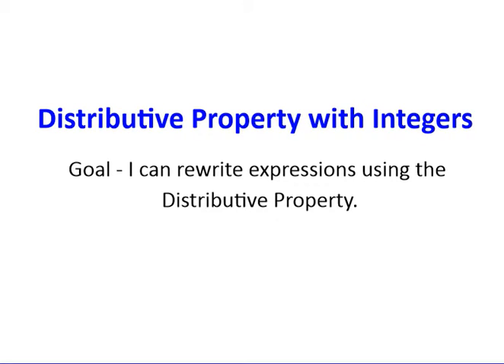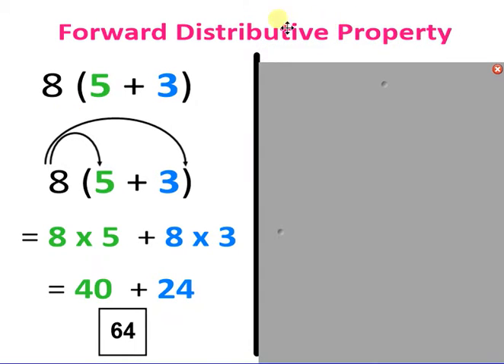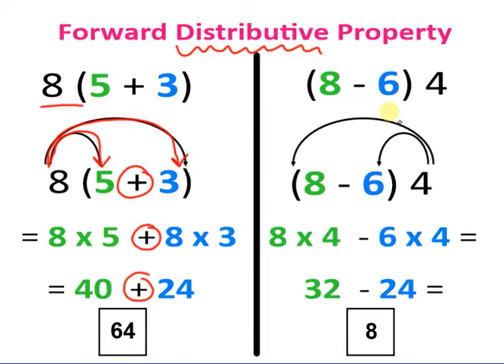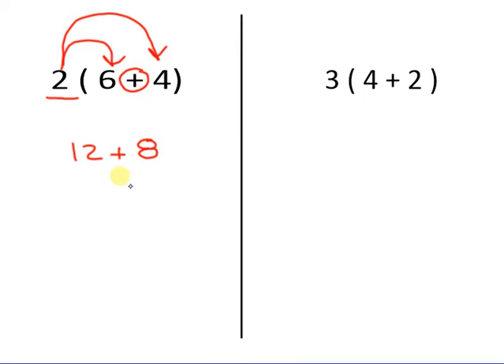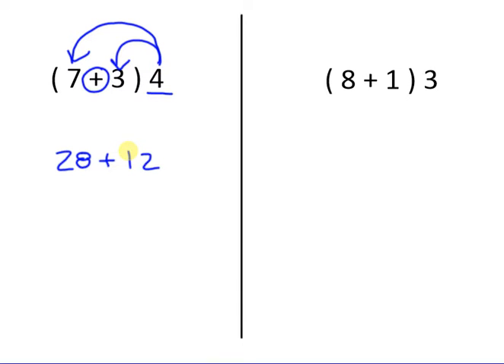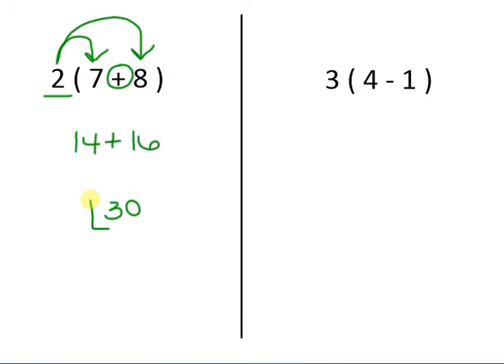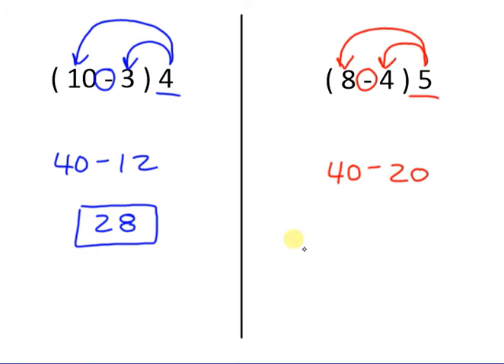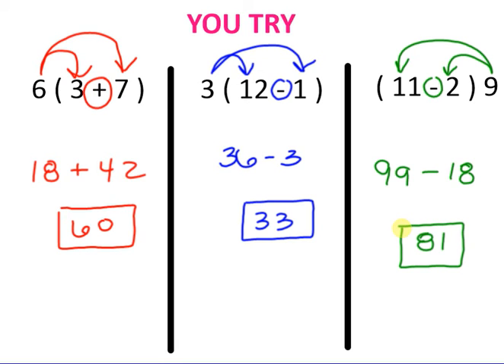Distributive Property Forwards